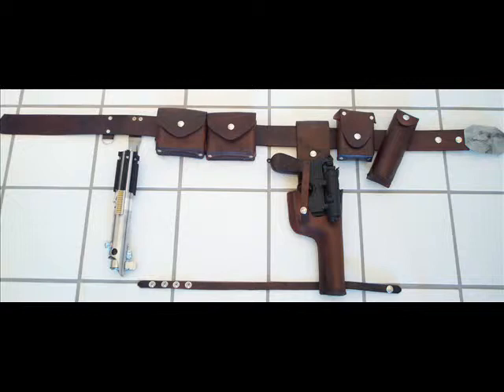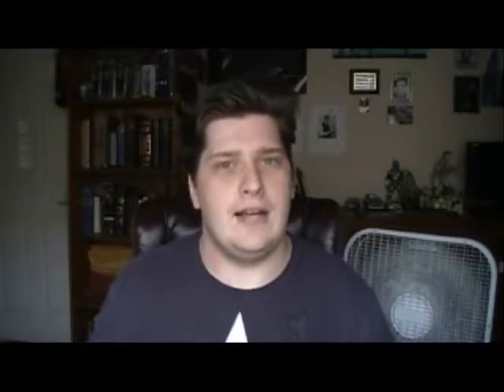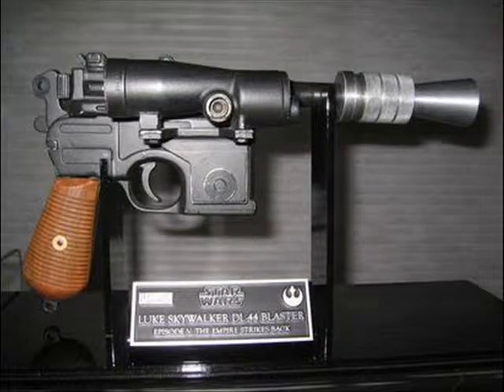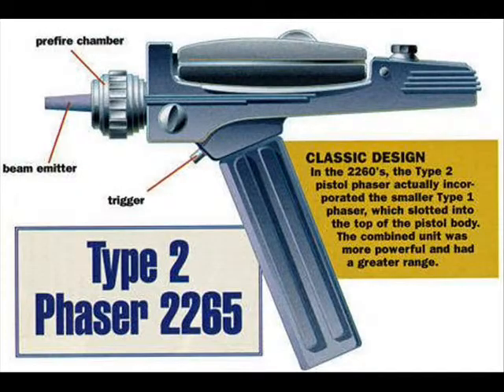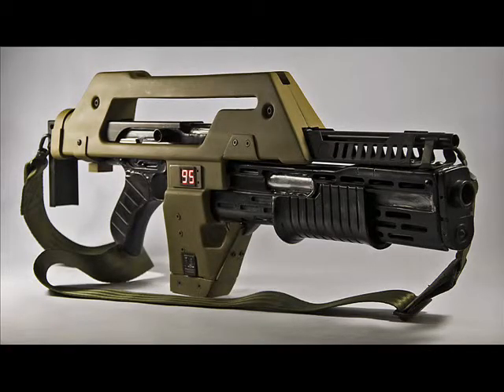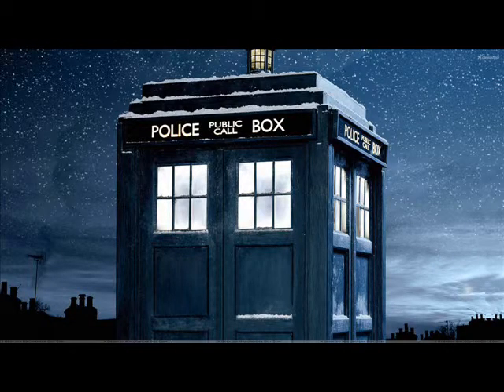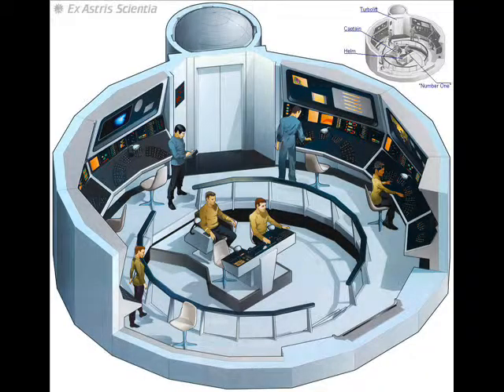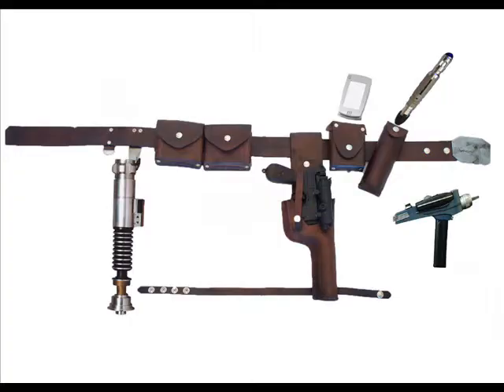My Sci-Fi Load Out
My Sci-Fi Movie/T.V. show load out.